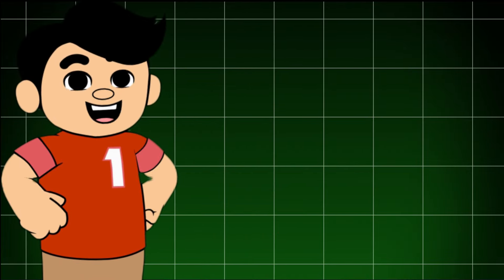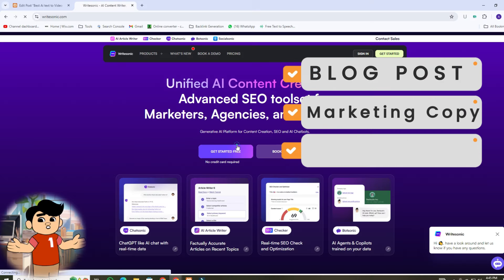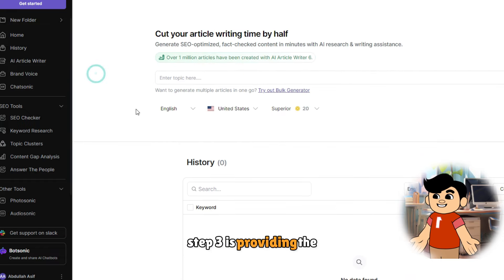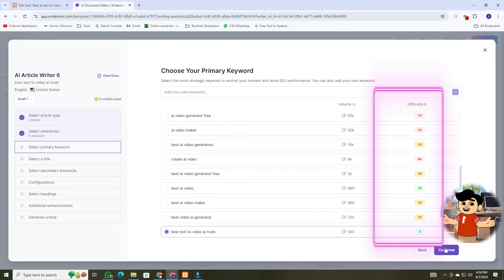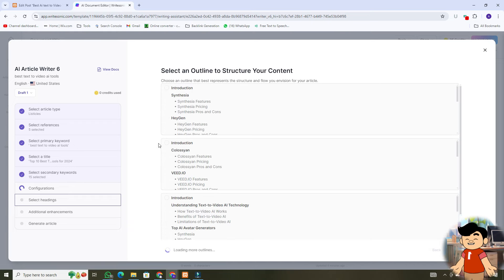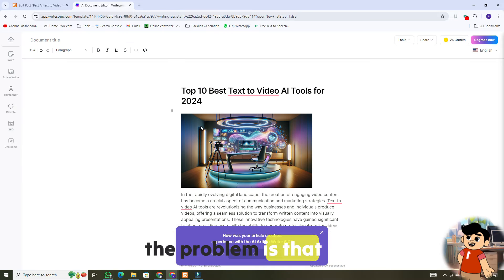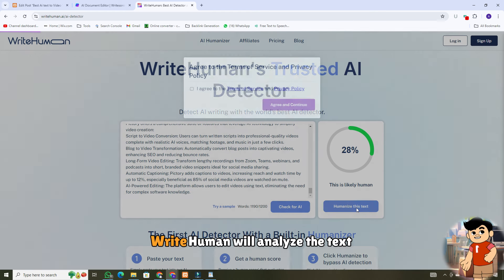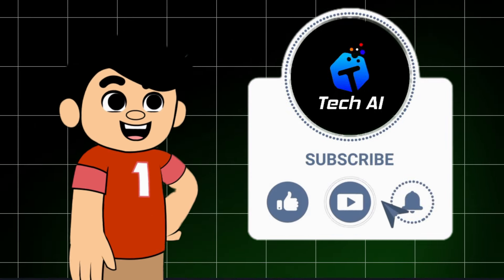Write Human like Blog Articles with these Free AI Tools | Best AI Content Humanizer without Chatgpt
In this video, we explore how to use Writesonic and WriteHuman tools to create human-like content. Learn how these AI writing tools can help you humanize AI-generated text and enhance your content with a more natural tone.
We'll demonstrate how to use Writesonic and Write Human for various writing tasks, including blog posts, articles, and marketing copy. Discover the features of these tools and how they can improve your AI content creation process. Whether you're looking to make your AI-generated text sound more engaging or need practical tips for using these tools, this video is your go-to guide for leveraging Writesonic and Write Human effectively.
Are you struggling to make your AI-generated content sound human? In this video, I'll show you the best free AI tools to transform robotic, AI-written text into engaging, natural-sounding blog articles. No ChatGPT is needed! Discover how to create content that resonates with readers while improving your SEO rankings. I'll walk you through each tool and how to use it effectively to humanize your articles, whether you're a blogger, content creator, or digital marketer. Watch until the end for tips on making your AI content truly stand out!